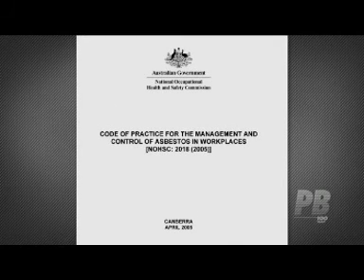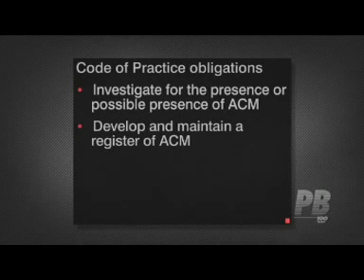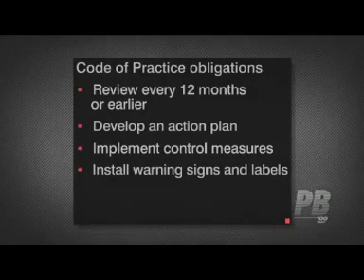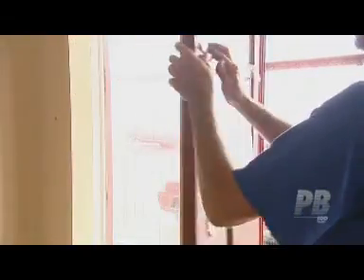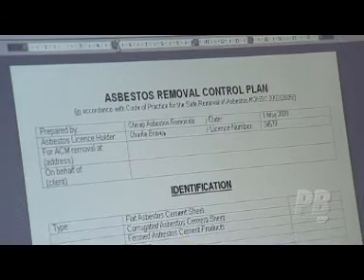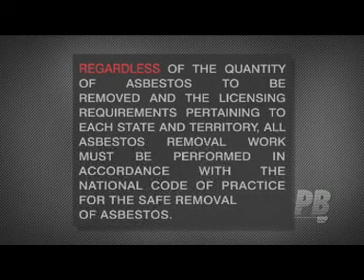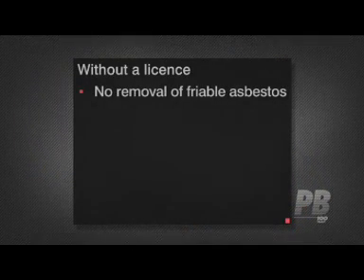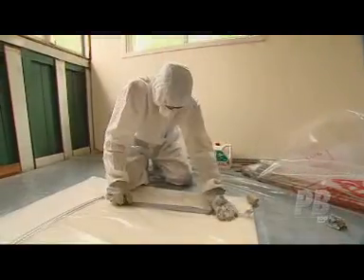asbestos legal issues.mpg